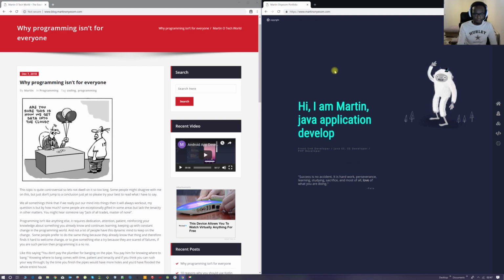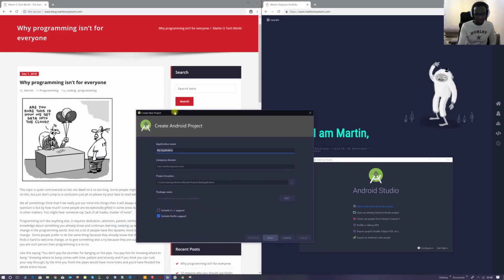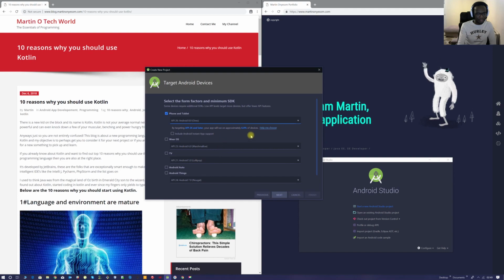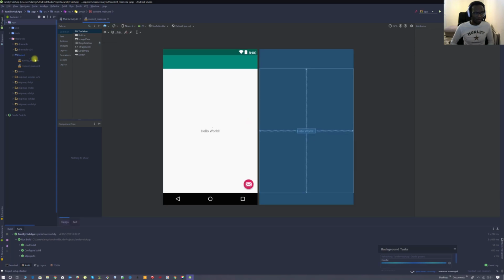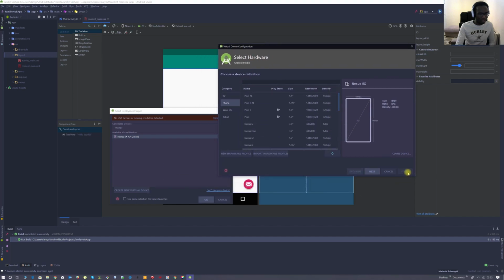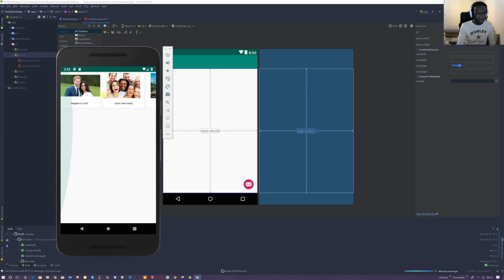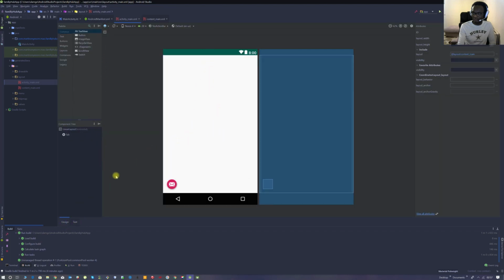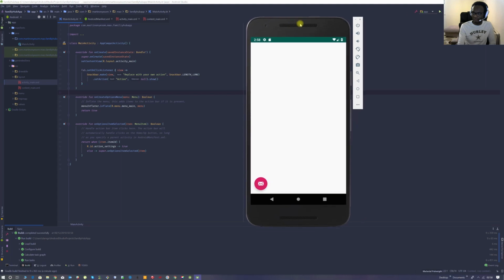Android App Development Family Hub Part 1 : Environment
Development setup for teaching how to create an android app, this will be a series of creating a family hub app.